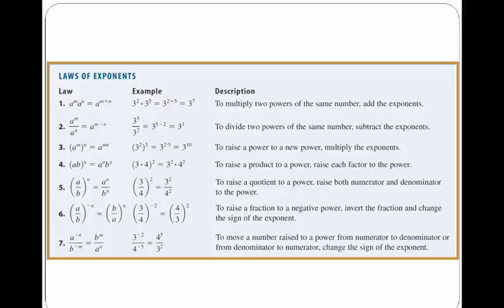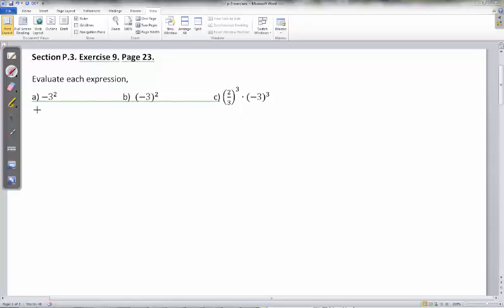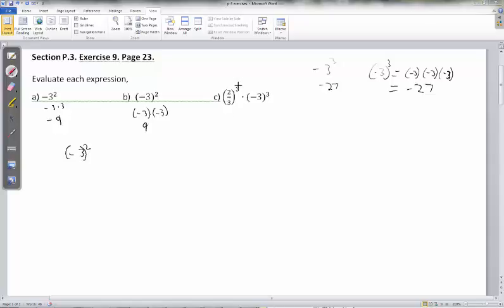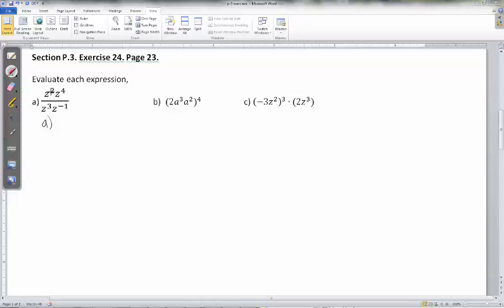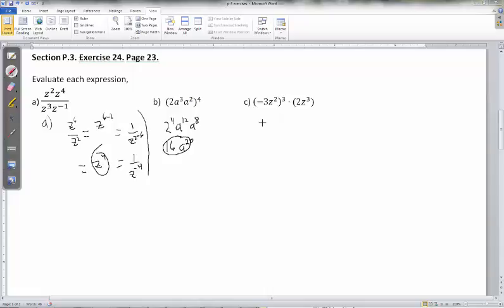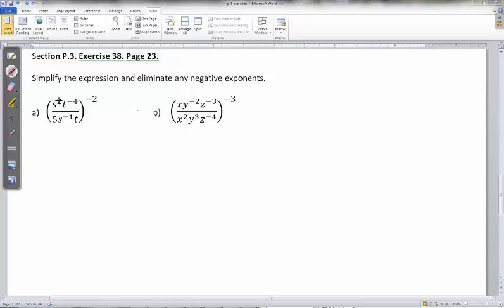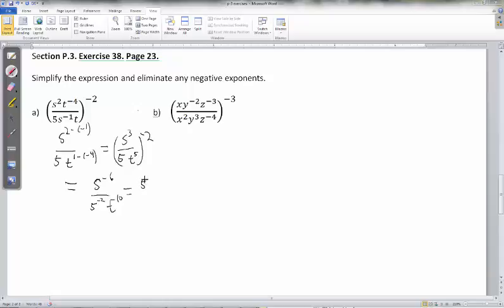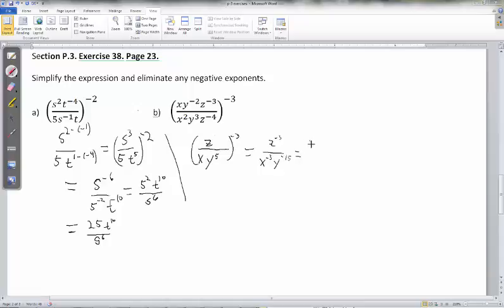Section P 3 Pt 2 Lecture